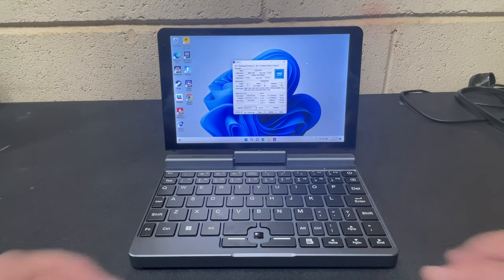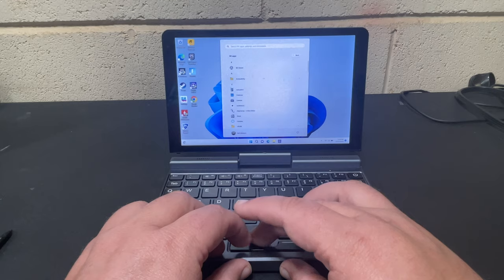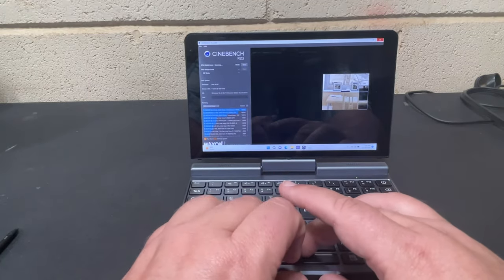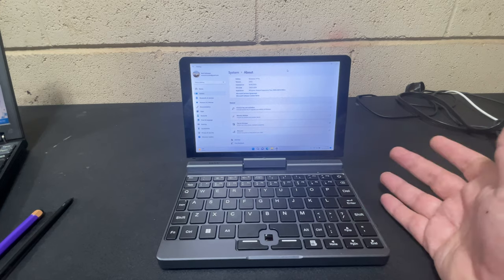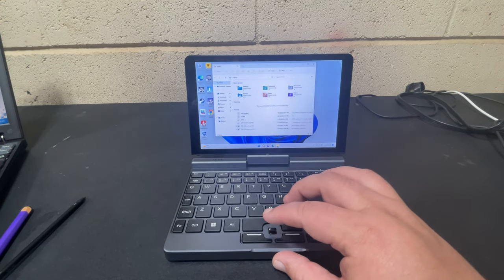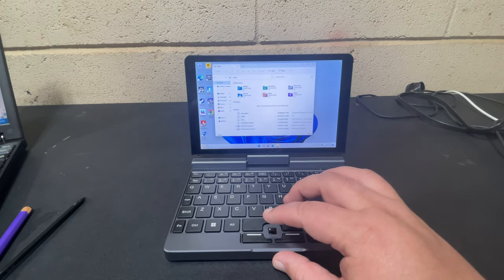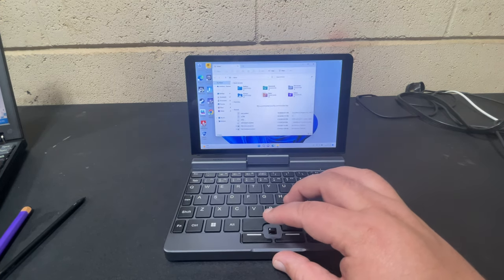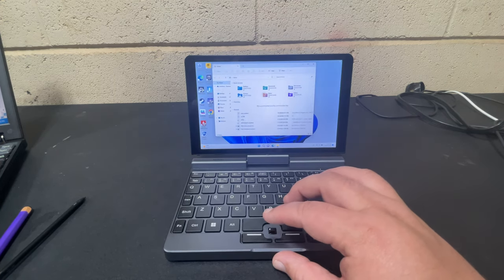AliExpress 8" Mini Laptop: Where to get drivers, and other questions answered.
Or look at some hand picked items:

BTC - 3JWqF5emoJ7AN9BxL5Lvqs2BkWoXeVUcQQ
BCH - qrcg9z9wdrxlcmclhpgfx7yy652cskhr2ucxh5ehx6
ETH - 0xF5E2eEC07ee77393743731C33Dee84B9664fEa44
ETC - 0x3391C0C5a75841eb772A4FC963d1895A31C1feb7